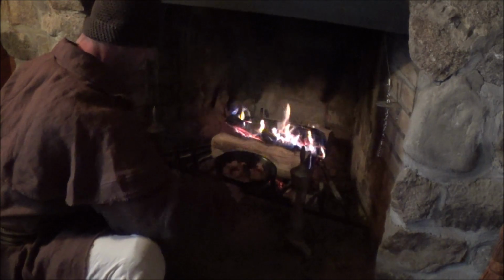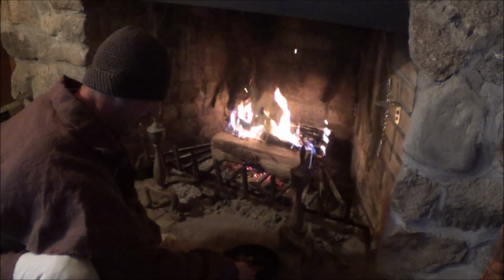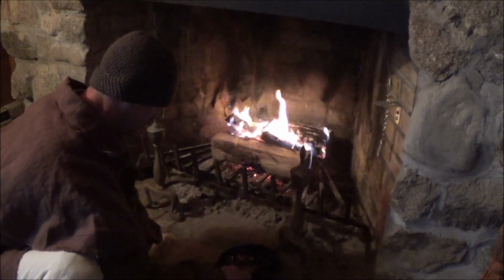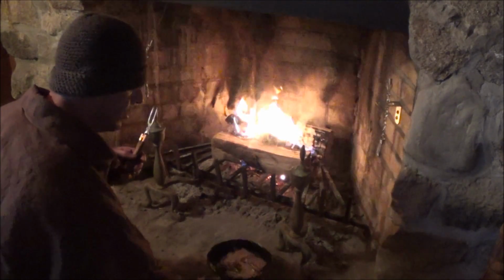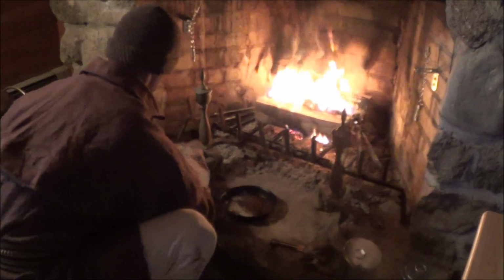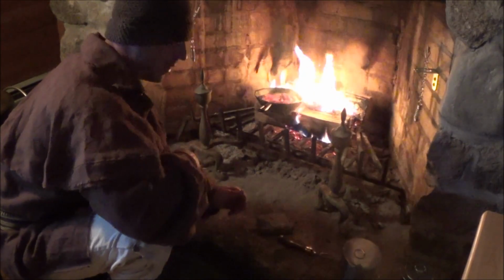Cooking a Heart